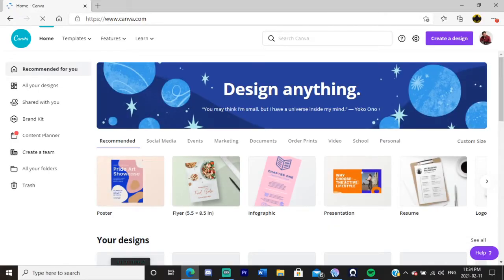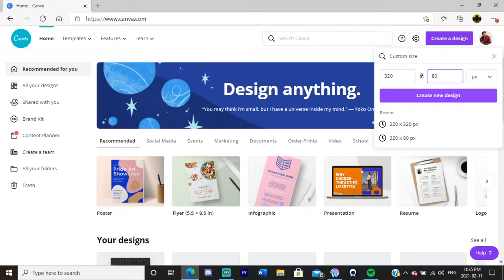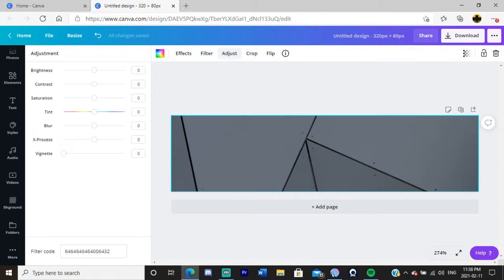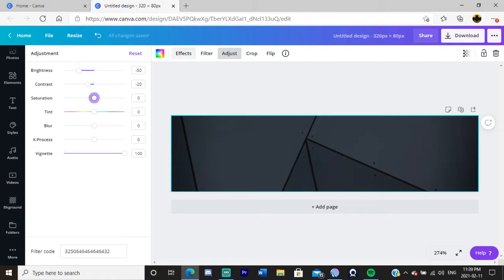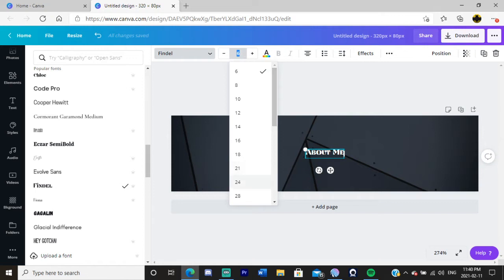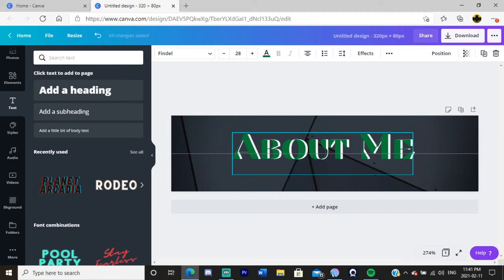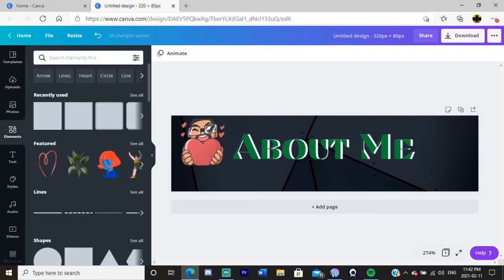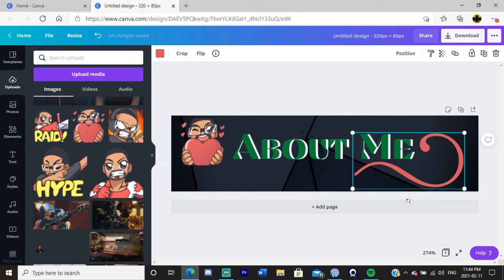How To Make Custom Twitch Panels FREE 2021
In this tutorial I will show you the easy steps to create your own Twitch panels for your channel without paying a dime! Easy to use website with great features.